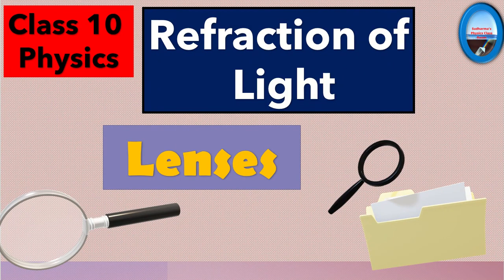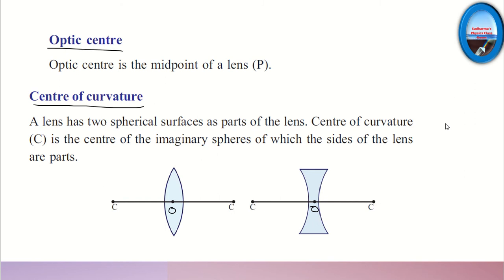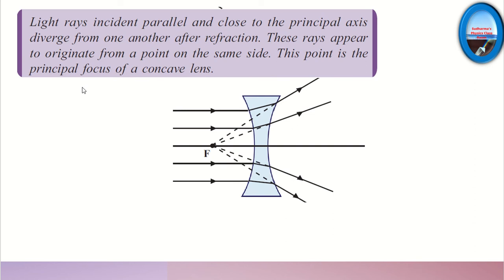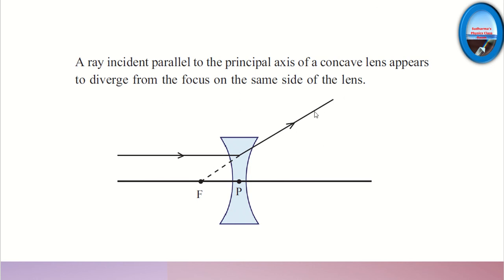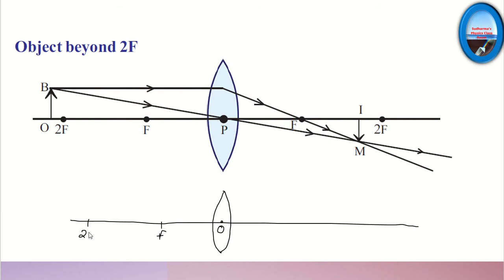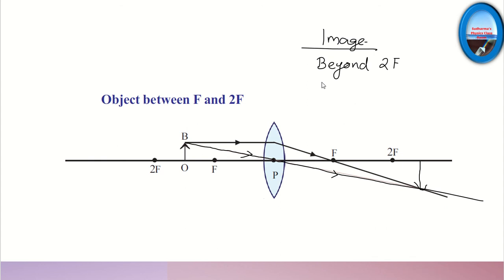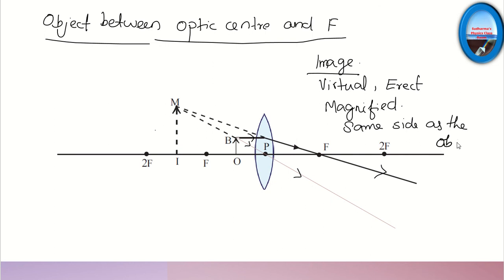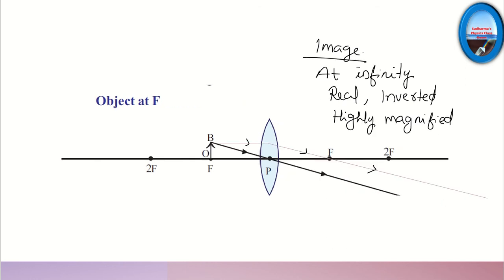Class 10 Physics| Refraction of Light| Lenses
This class is about convex and concave lenses.
You will be learning the types of lenses  and the image formation by concave and convex lenses at different object positions. Ray diagrams are explained in very easy steps.